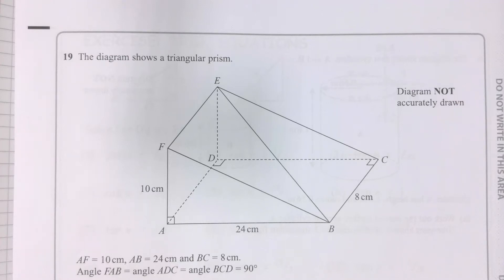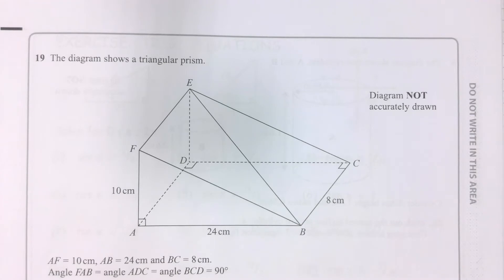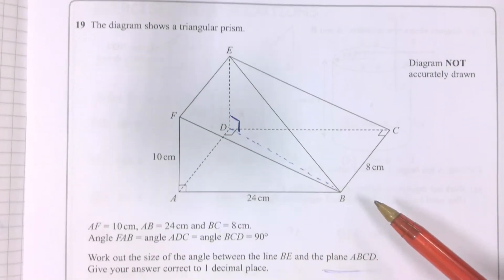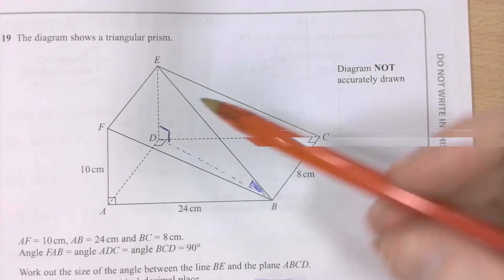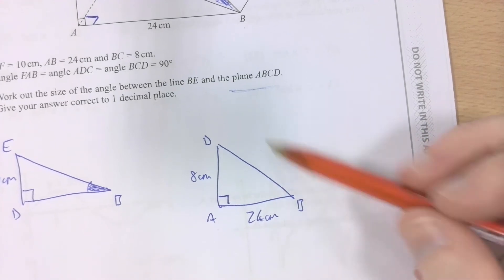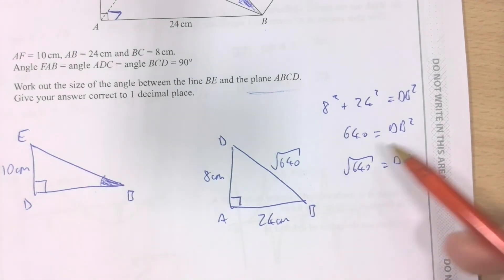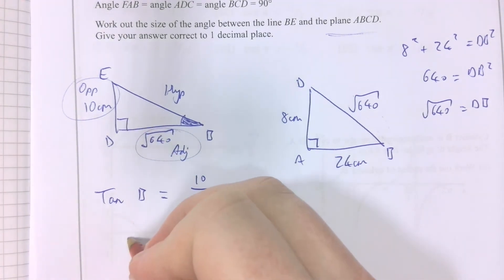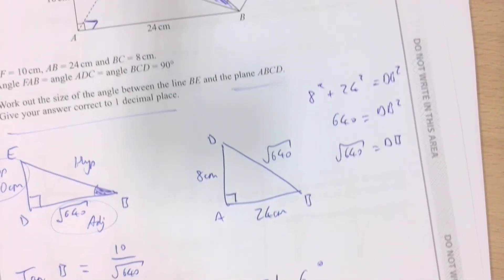UF/GE Finding Angles within 3D Shapes (IGCSE Maths) - May 2020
Dear all,

Happy May Day! I hope you are well. I've had a request for support on this question regarding finding angles within a triangular prism. I hope this helps!

JDD